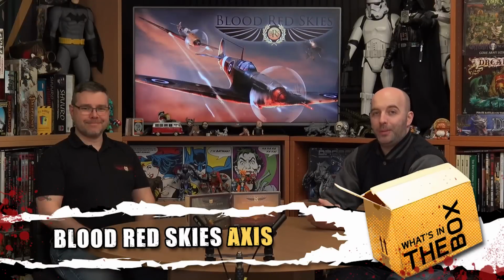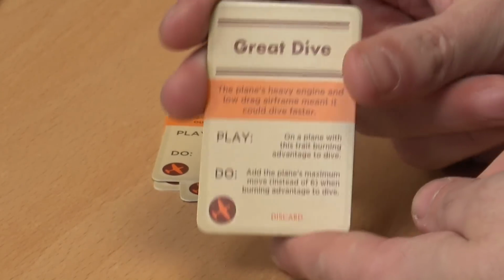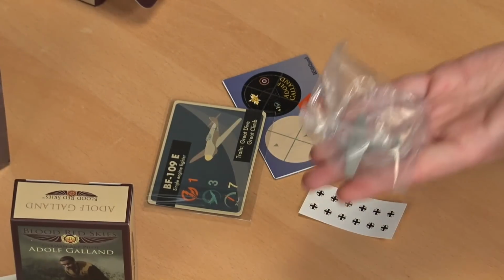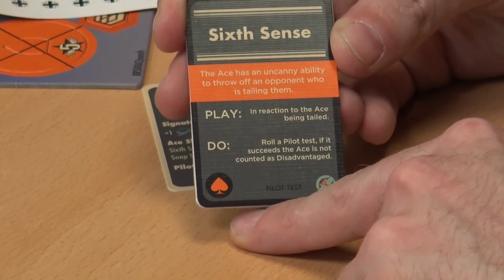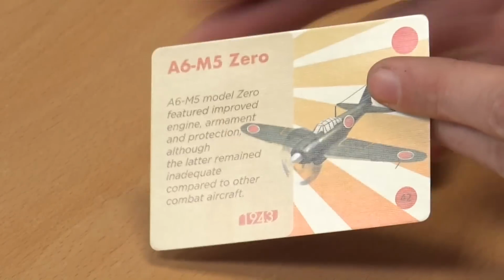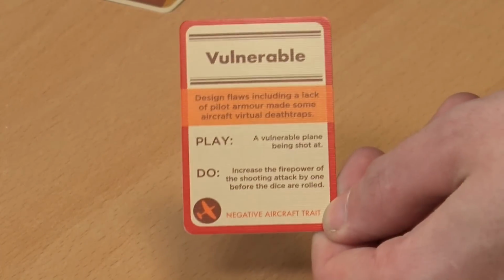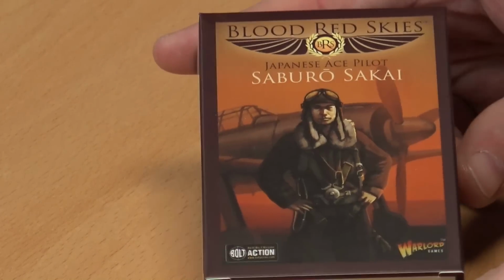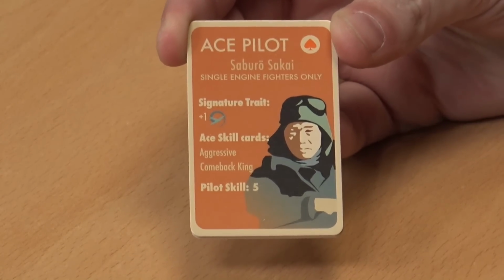Blood Red Skies Unboxing: Axis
Today we unbox two of the Axis forces from Blood Red Skies by Warlord Games. Blood Red Skies is a new World War II air combat game where players command a squadron of fighter aircraft.

We look at at the Messerschmitt BF109 E and the Mitsubishi A6-M5 Zero fighter planes from the German and Japanese forces, including their Ace pilots: Adolf Galland and Saburō Sakai. Including amazing stories about the daring of these ace pilots and how their exploits have been represented in the game system, this is one unboxing you don't want to miss!

In a dogfight, do you think the Messerschmitt or Zero would come out on top?